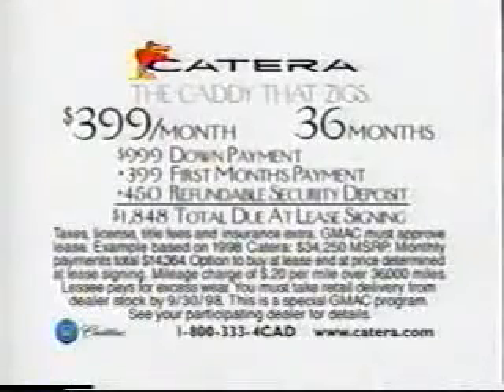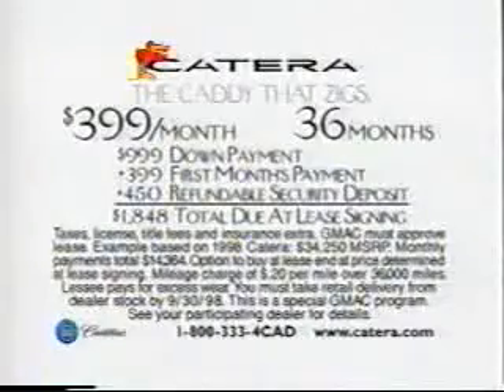Cadillac Catera Commercial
Video featuring the Cadillac Catera